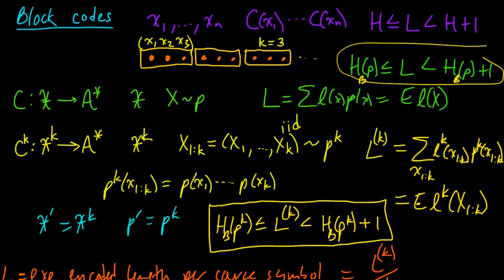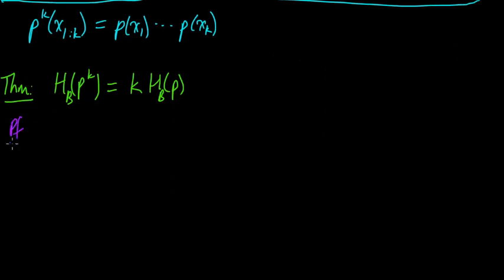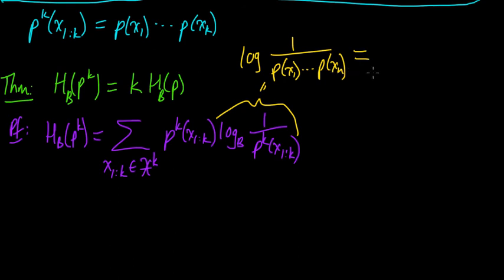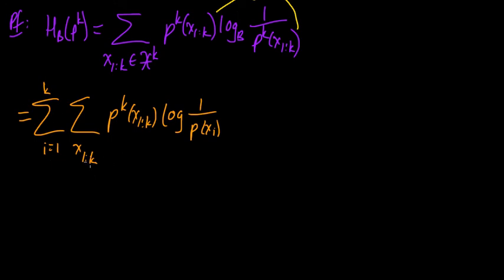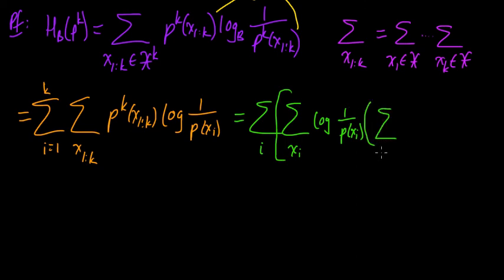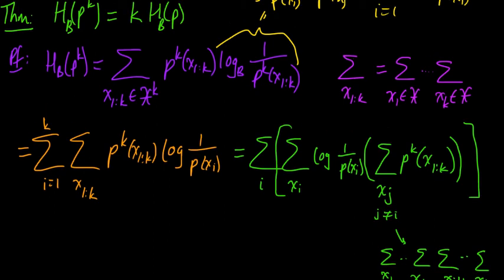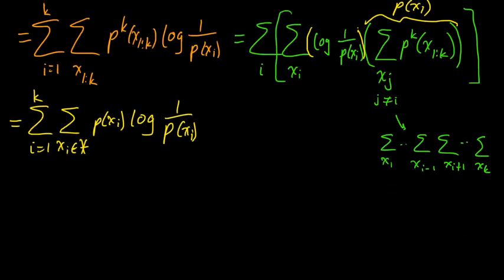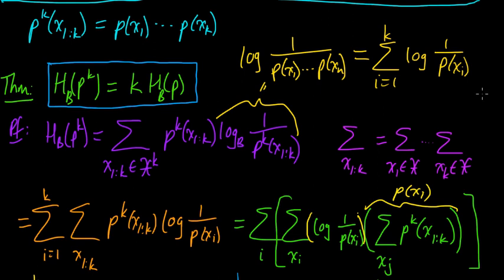(IC 3.8) Entropy of i.i.d. random variables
Showing that the entropy of k i.i.d. random variables is k times the entropy.